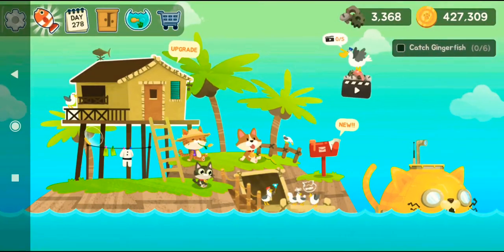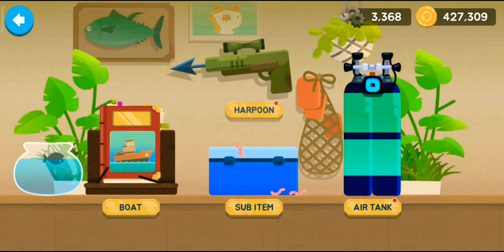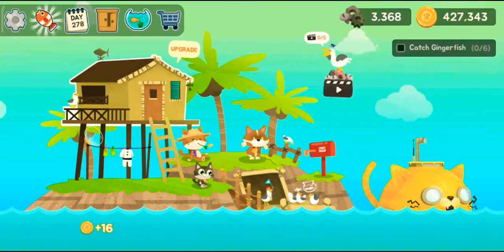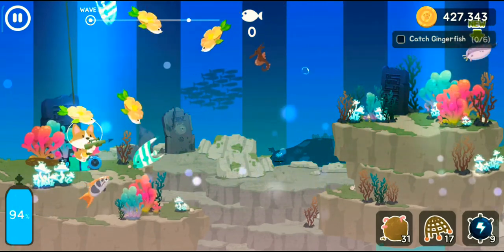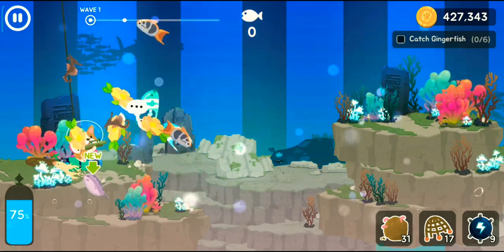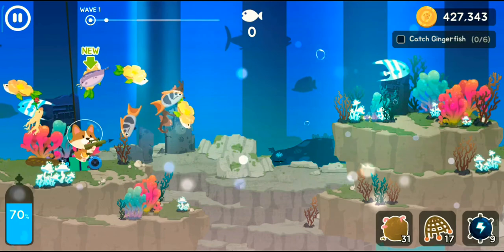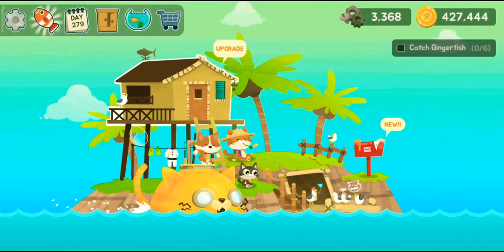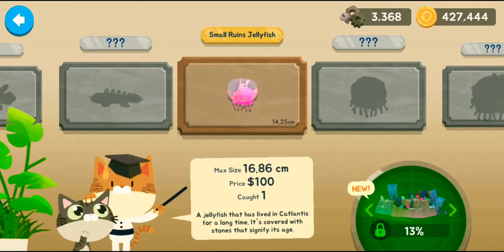HOW TO LOOK OLD /Fisher Cat #69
Oldest Jellyfish Ever!!

GAME INFO

Name : The FisherCat
Developer : Macaron
Publisher : LoadComplete
Platforms : Android
Release Date : January 2018